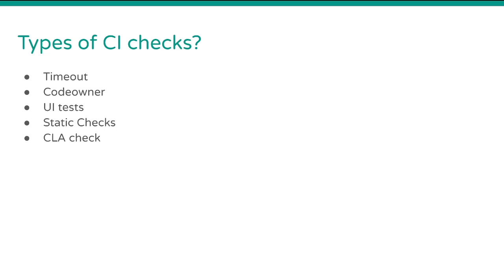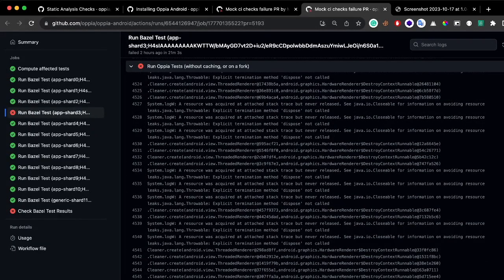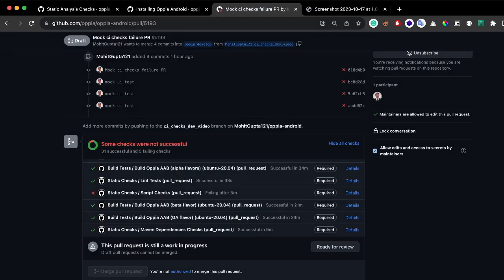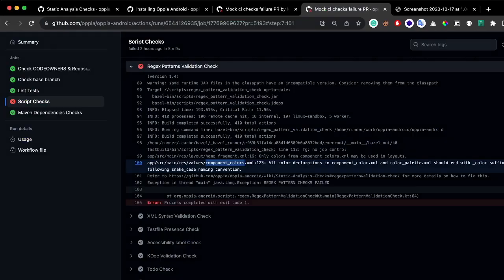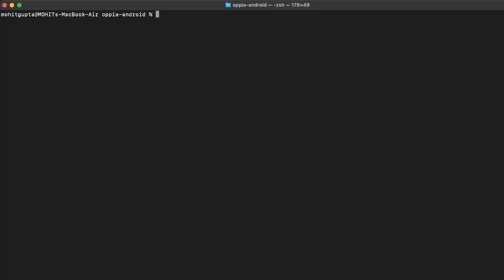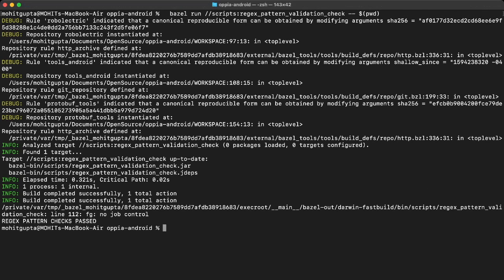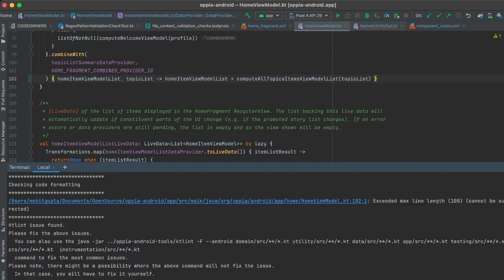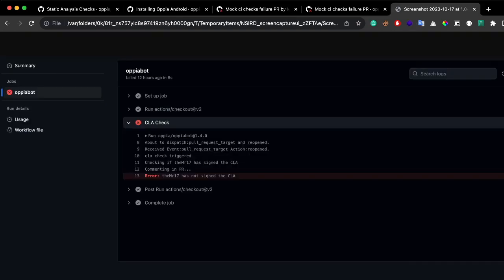Understanding CI check failures - Oppia Android Developers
Gain insights into the causes of CI check failures and discover techniques for debugging CI checks on your local environment.